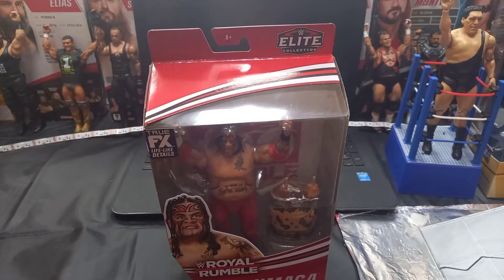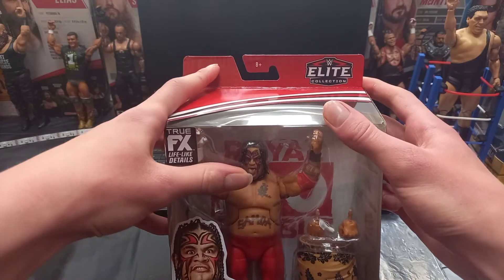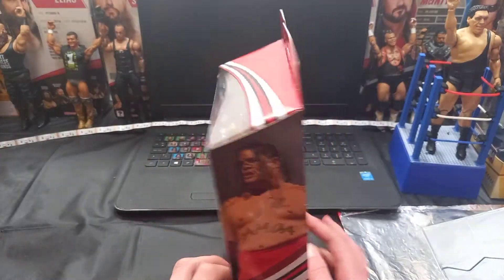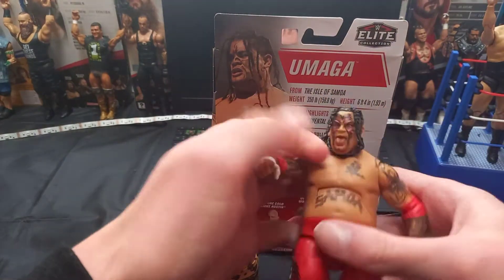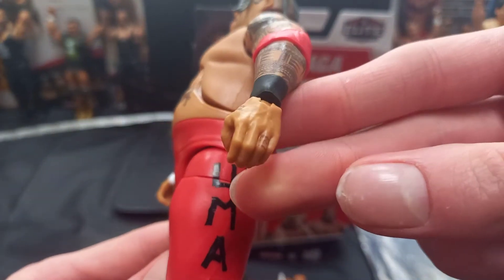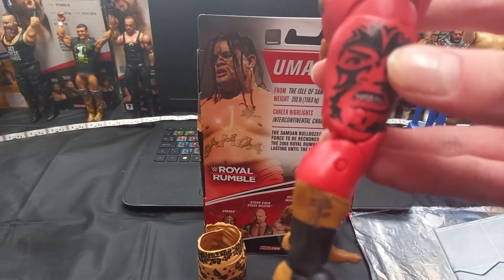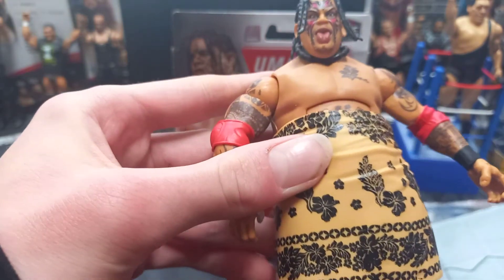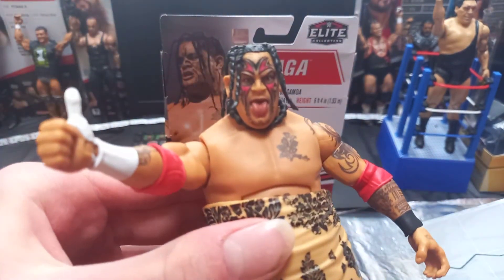WWE ROYAL RUMBLE UMAGA FIGURE REVIEW 😱 UMAGAAA🤪